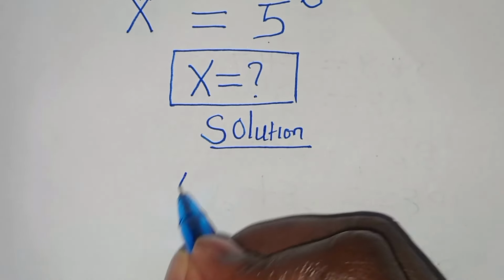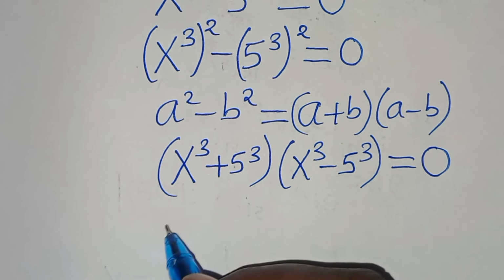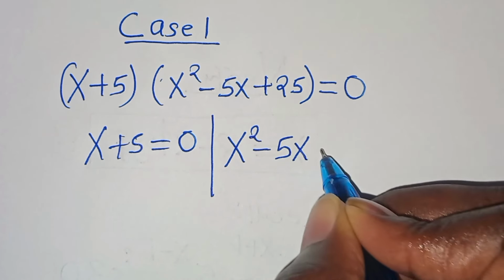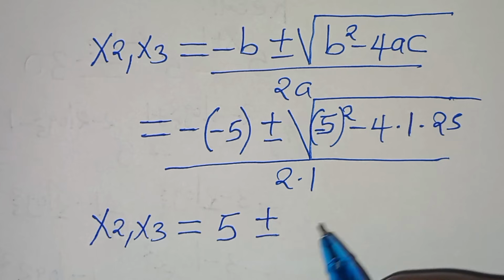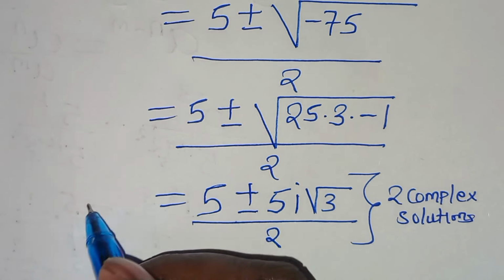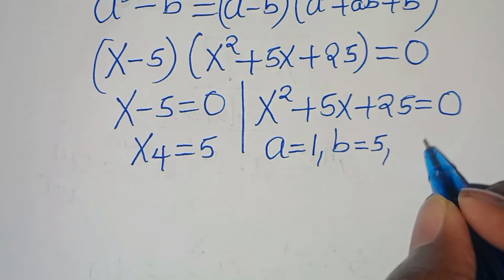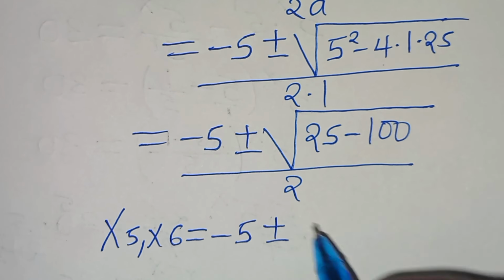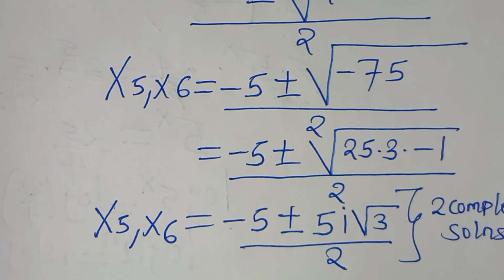Germany | Can you solve this? | Math Olympiad